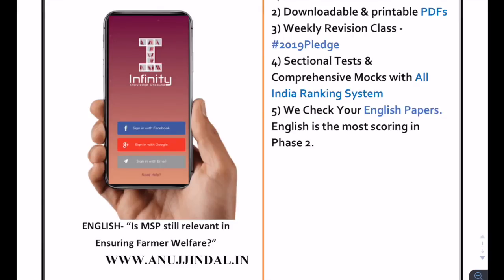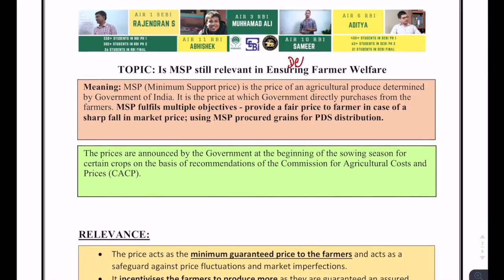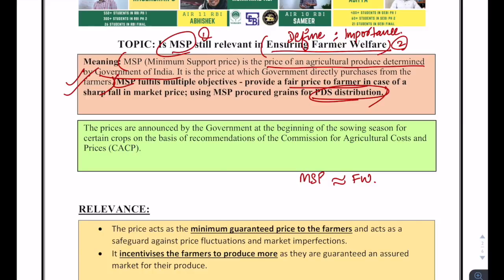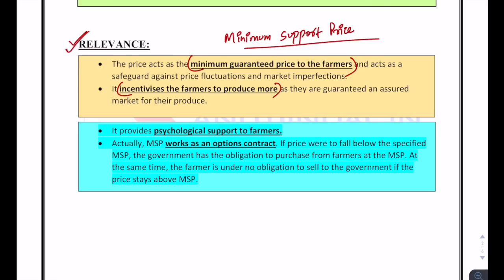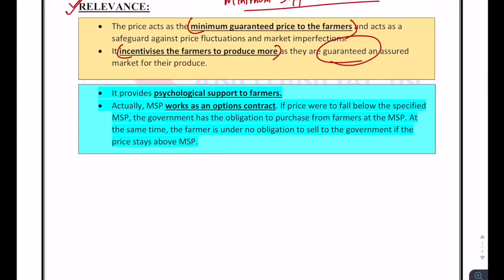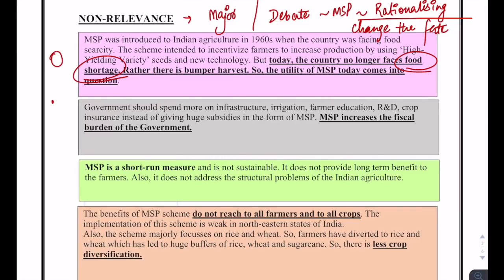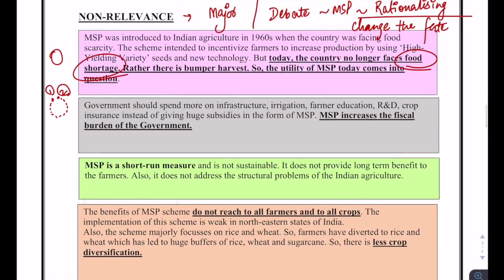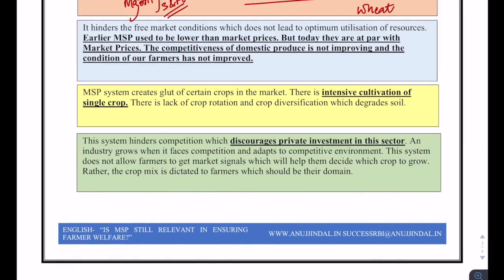Important Essay Topics For NABARD Mains Examination (2019) | Part 7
Hello Everyone,
In this video, I have discussed Important Essay topics. This is Part 7. Previous 6 Parts have already been published. These topics are important from the NABARD Grade A and Grade B Mains Examinations as well as RBI Grade B Mains Examination point of view.

ATTENTION!!
NEW NABARD COURSE

A lot of students were asking for Separate Course for NABARD Grade A Phase 2.

So, I have decided to provide the course separately. To Buy this Course, you can click on the link provided below.

I am also providing a DISCOUNT of 50% on this Course. So, Hurry up!!

IMPORTANT: The Course will remain Valid for 1 Year.